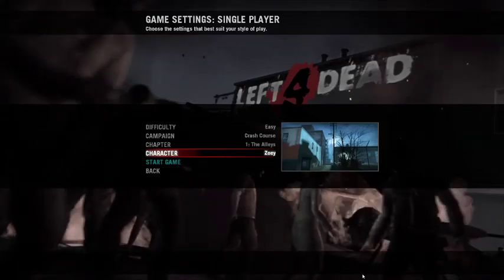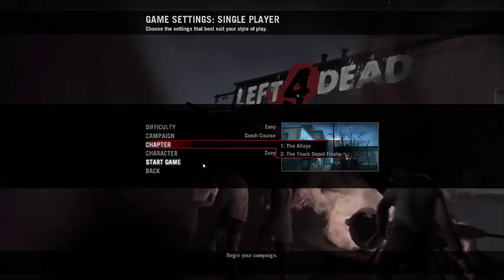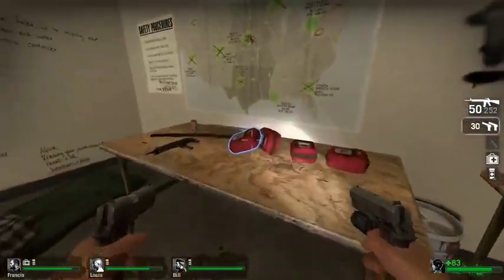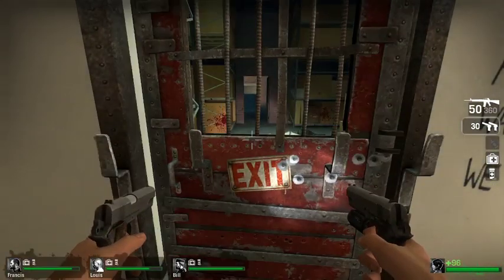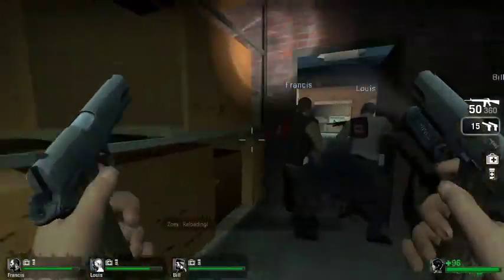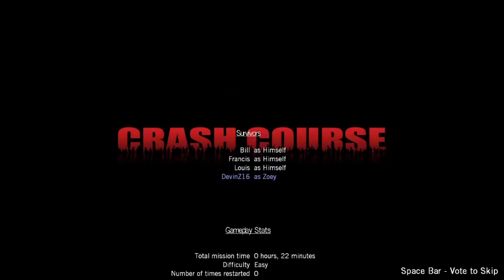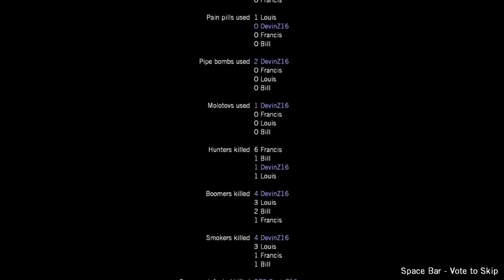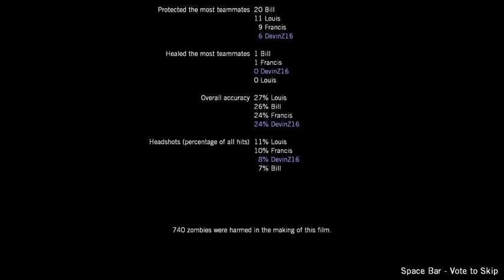Left 4 Dead - Let's Play! - Campaign 2: Crash Course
For more games, and all things game related such as news, release dates and much more, visit our gaming page at: